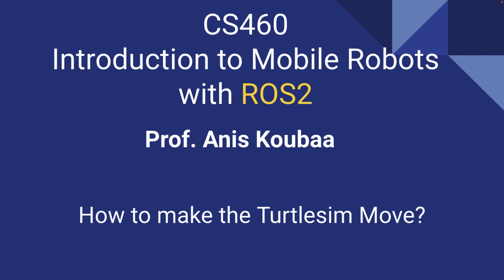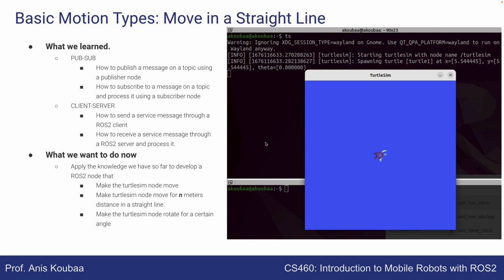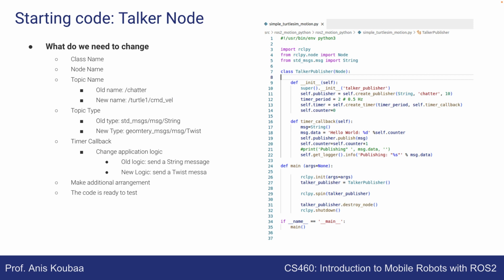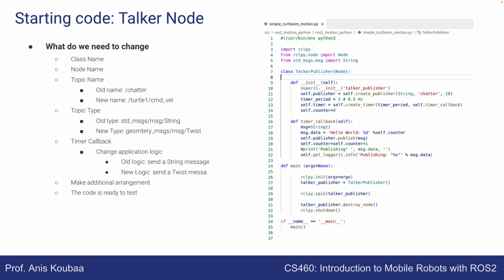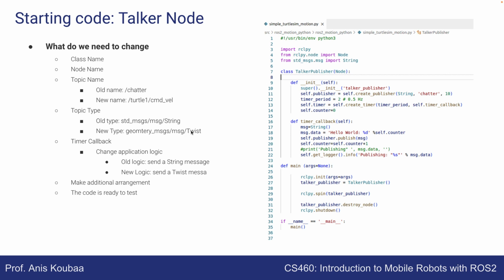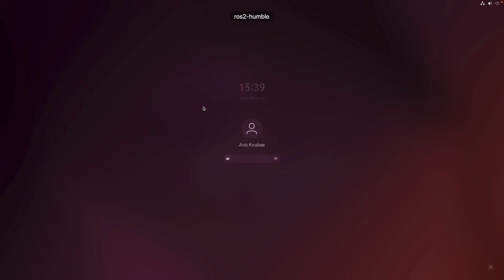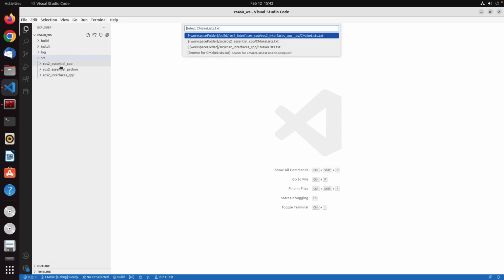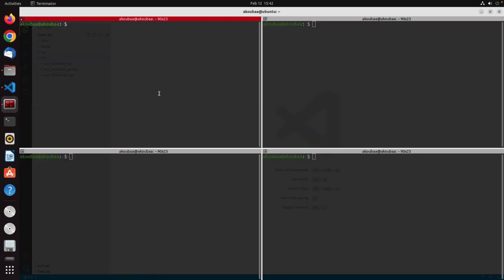How to move a robot using a velocity publisher using ROS2? A step-by-step illustration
To watch the full lecture, check out my Udemy course on ROS2 for Beginners

This lecture is part of my course CS460 Introduction to Mobile Robots that I give to students at Prince Sultan University.
I introduce ROS2 for the first time in this course after using ROS.
ROS2 will become the main ROS version as of 2023.

For following up with course updates, you can check my Udemy course (being updated) at this